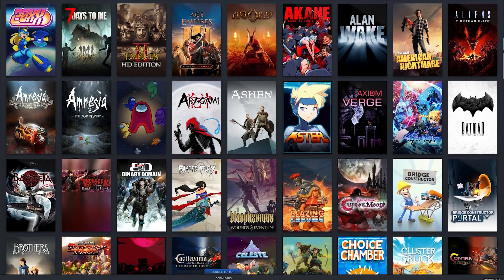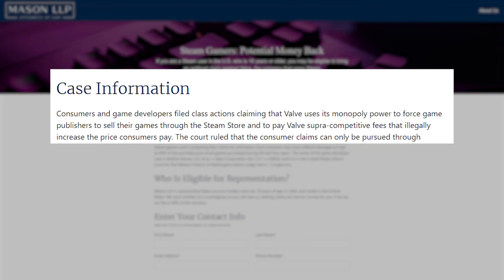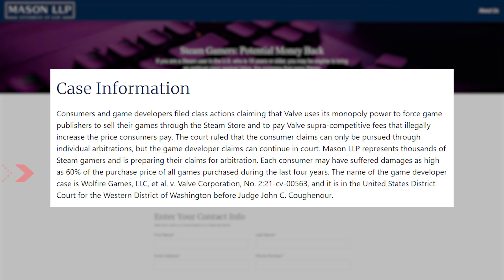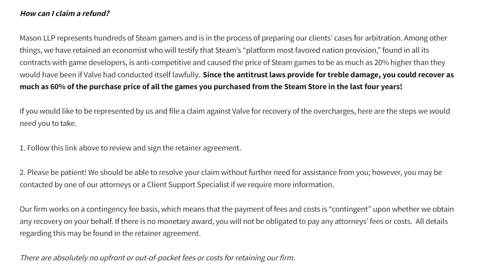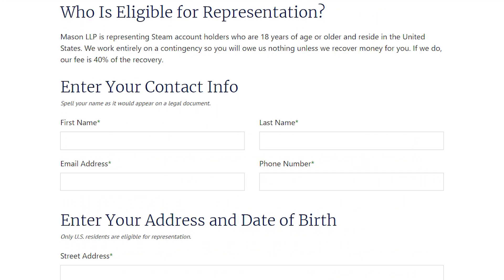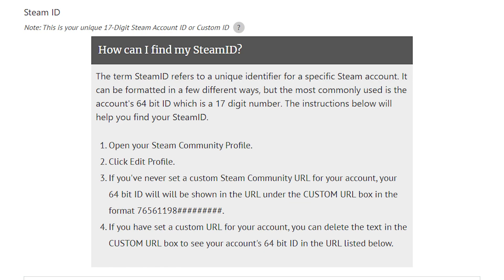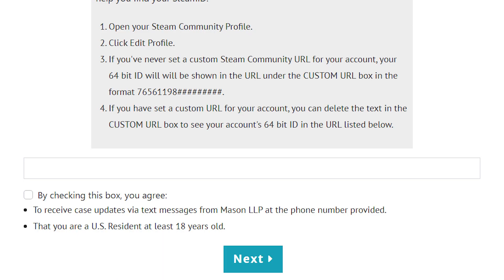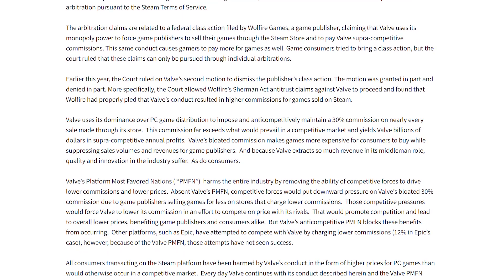Get Up to 60% of Your MONEY BACK from Steam Games!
Steam may owe you up to 60% of the money you spent on games purchased through their marketplace.

In this video, we will show you how to check if you qualify for a refund and guide you through the process of initiating it. Make sure to use the link below to get started!